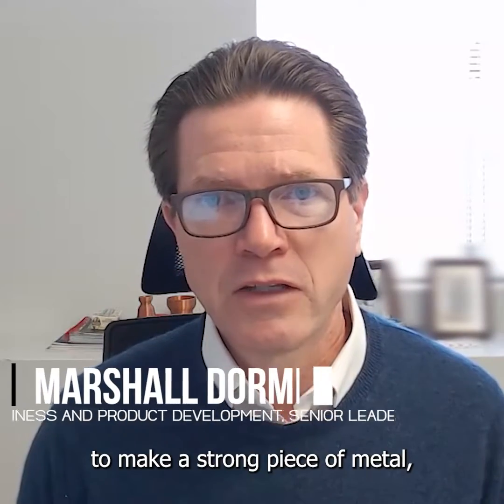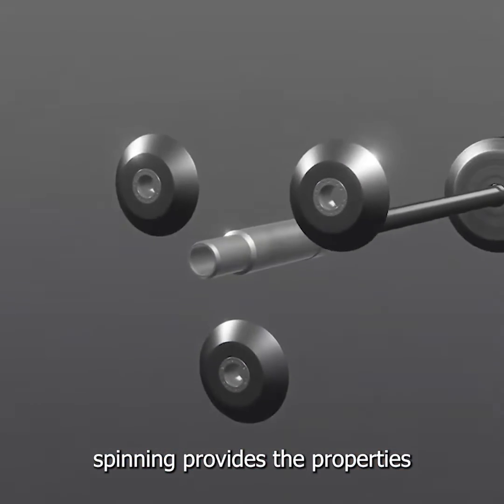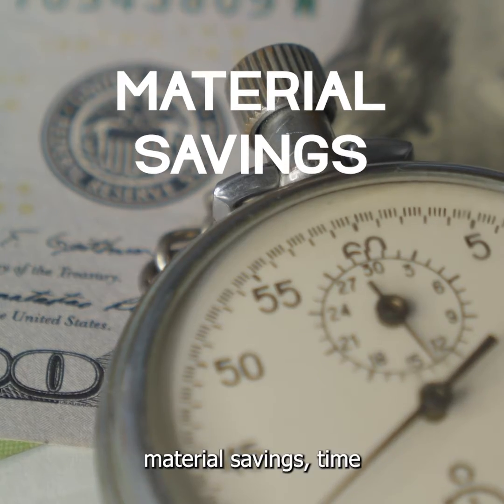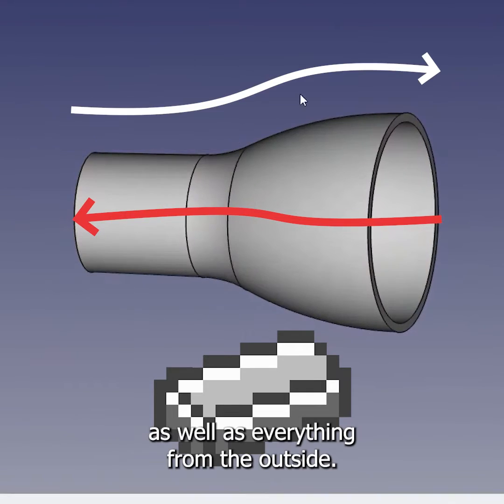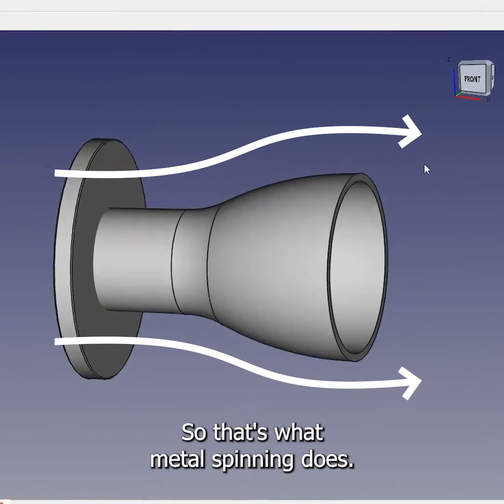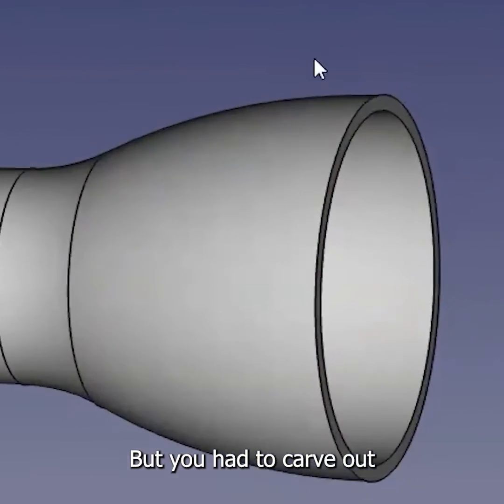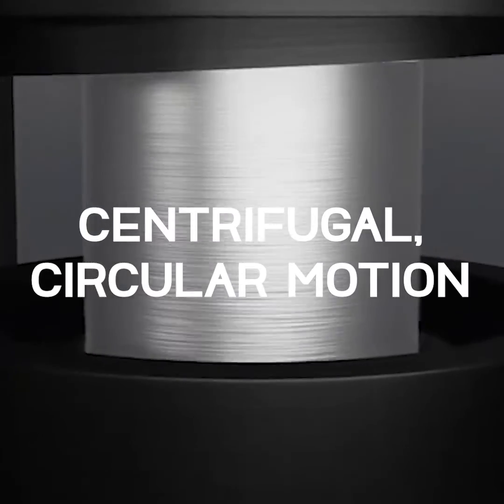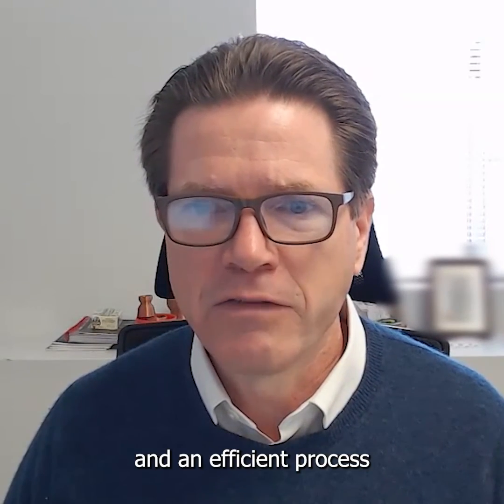What is Metal Spinning?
What is Metal Spinning and Why is it superior to other aerospace manufacturing methods? Our business development director will tell you about this little known method that has been around for a very long time. Metal Spinning offers manufacturing efficiencies and cost and material savings while delivering stronger and more durable components for the Space industry. Learn more by watching this video.